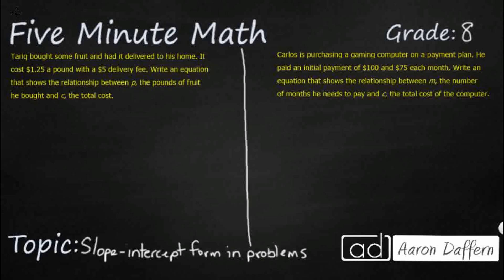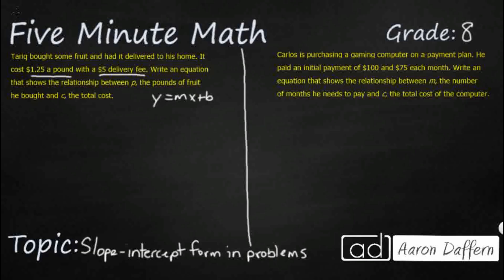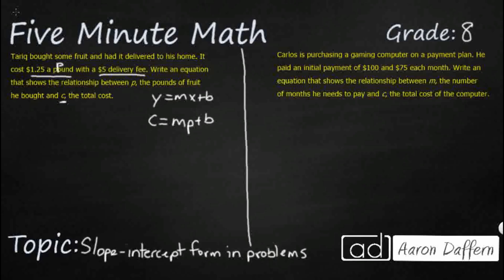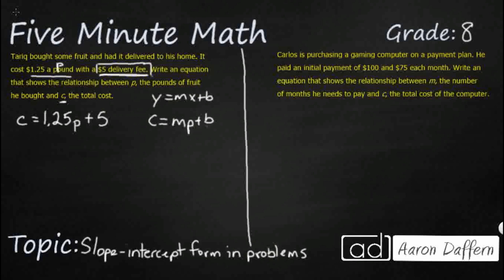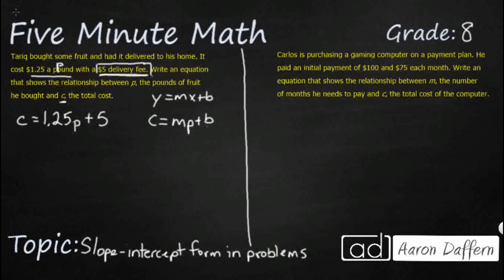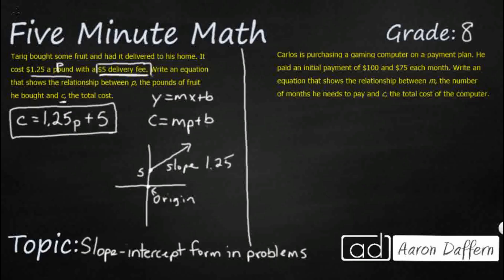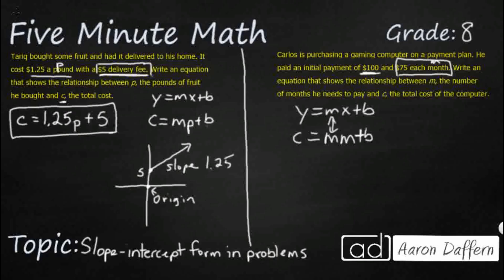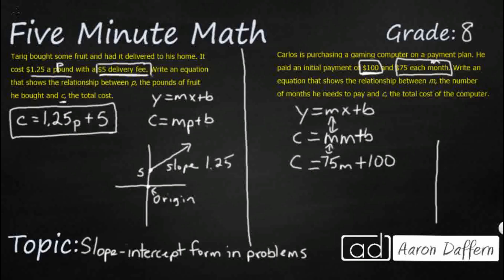8th Grade Math Slope-intercept Form in Problems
Learn how to write an equation in the form y = mx + b to model a linear relationship between two quantities using verbal, numerical, tabular, and graphical representations.